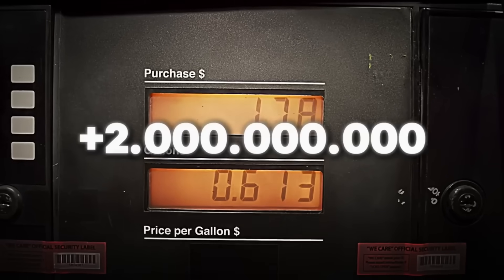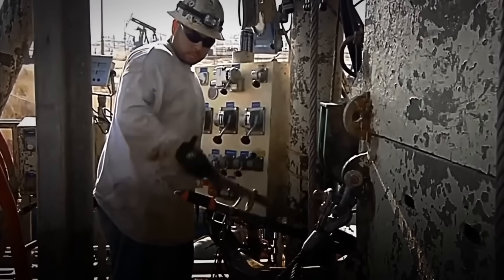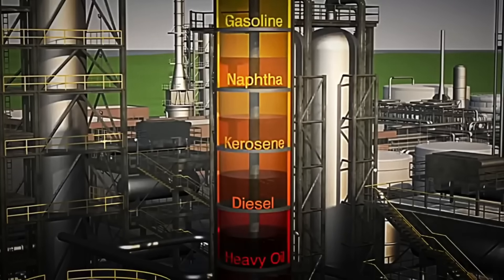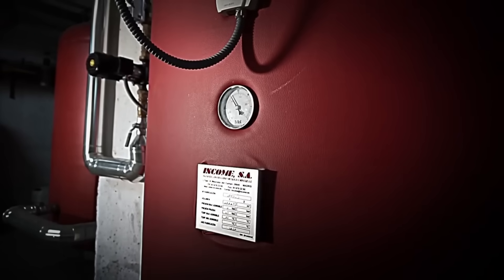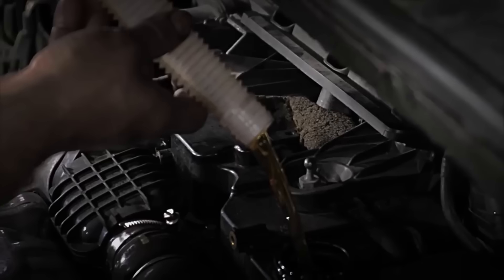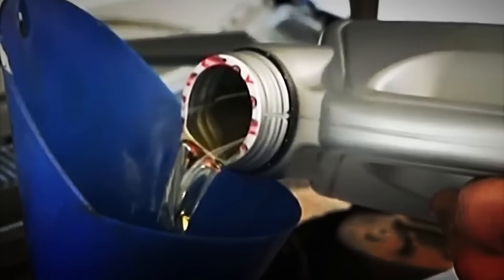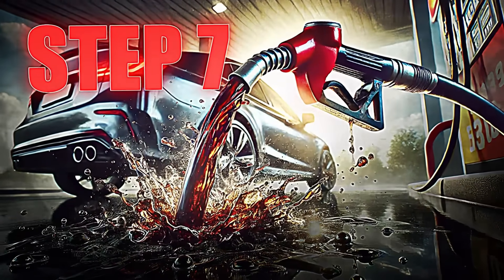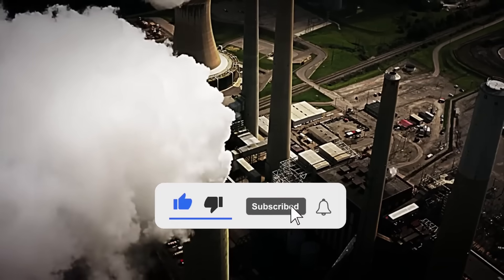How GASOLINE is MADE ⛽ | INDUSTRIAL PROCESS 🏭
Have you ever wondered how gasoline—the fuel that powers the world—is actually made? ⛽🔥

In this video, we take you inside the industrial process that transforms dark, dense crude oil into refined gasoline, ready to fuel millions of vehicles every single day.

You'll see how crude oil arrives at refineries, how it passes through high-temperature distillation units, how different hydrocarbons are separated, and how advanced chemical processes are used to enhance its octane rating, purity, and performance. All with pinpoint precision—where every valve, reactor, and distillation tower plays a crucial role. ⚙️🛢️

You'll also discover the massive industrial facilities where gasoline is produced at scale, the machinery involved at each stage, and the strict quality controls that ensure every liter meets international safety and efficiency standards.

Don't miss this if you want to truly understand how one of the most important fuels in modern history is produced. 🏭⛽